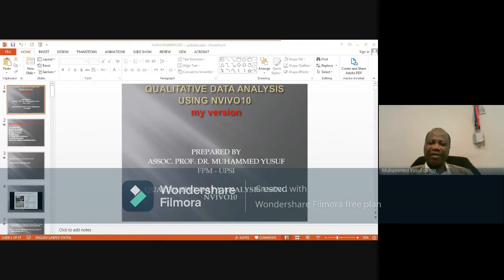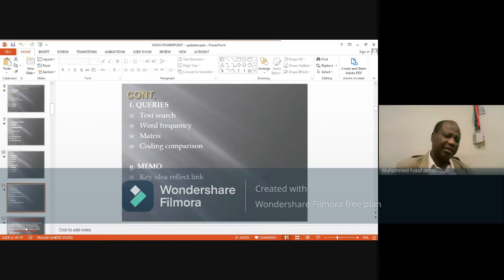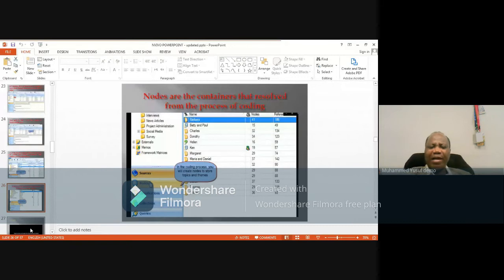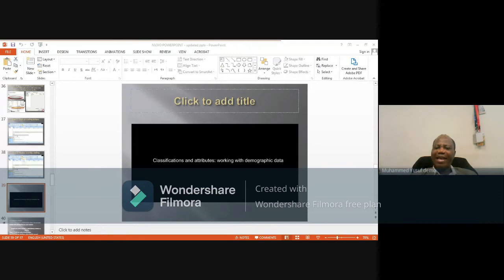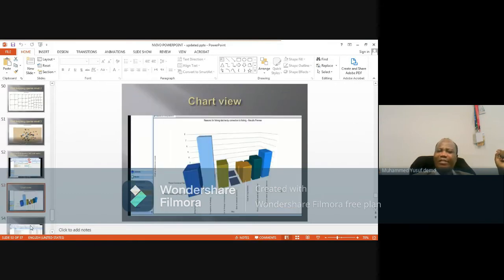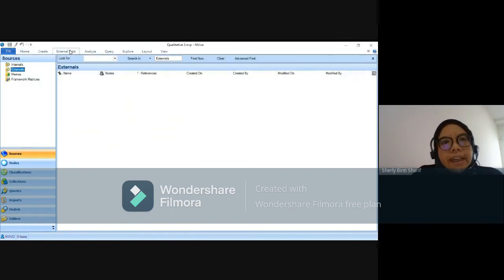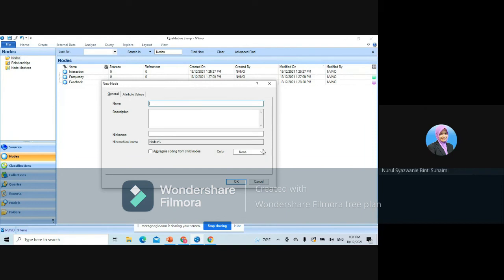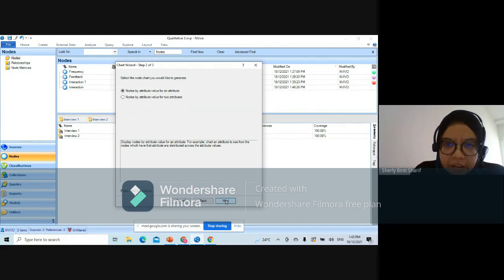HOW TO ANALYZE QUALITATIVE DATA USING NVIVO 10 - STEP BY STEP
BY

ASSOC.PROF.DR.MUHAMMED YUSUF

FACULTY OF HUMAN DEVELOPMENT

SULTAN IDRIS EDUCATION UNIVERSITY (UPSI), MALAYSIA.